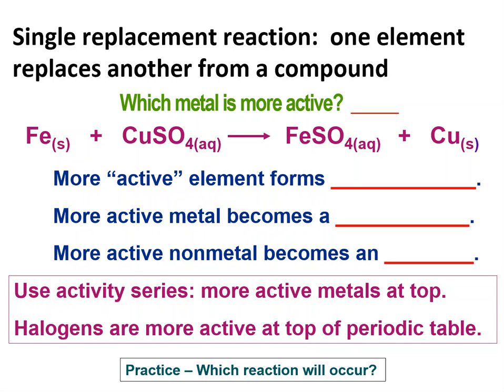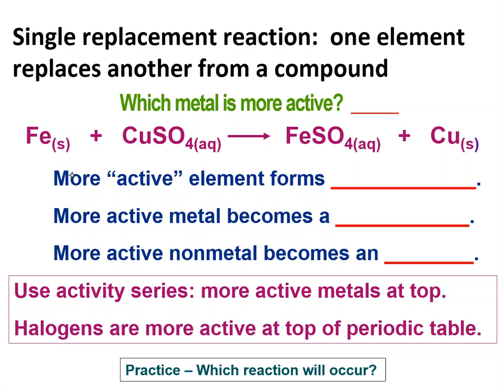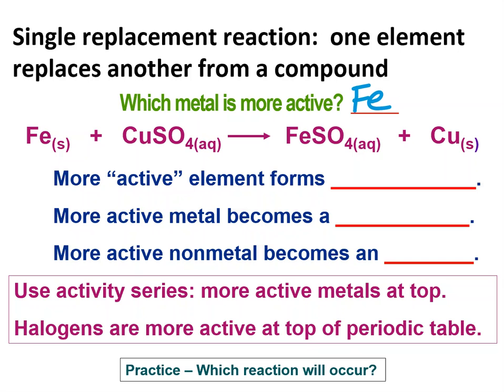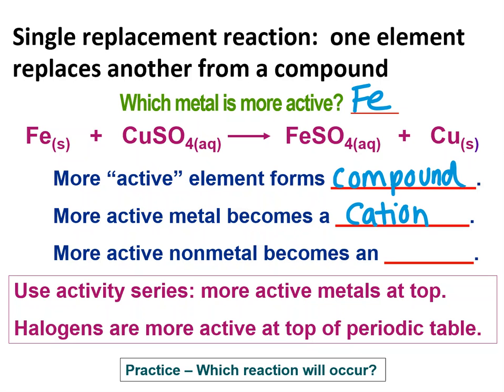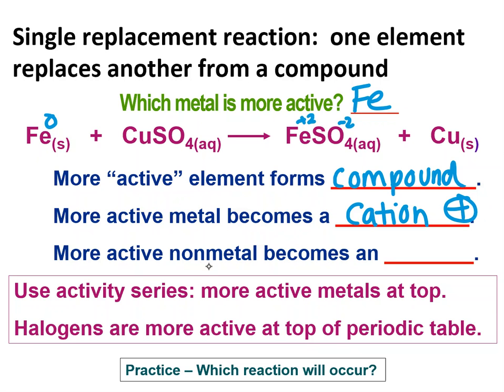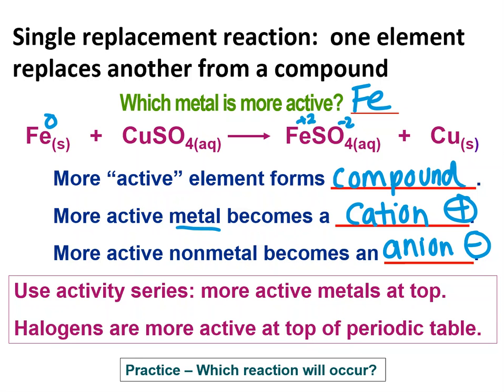reactions lecture ppt 8